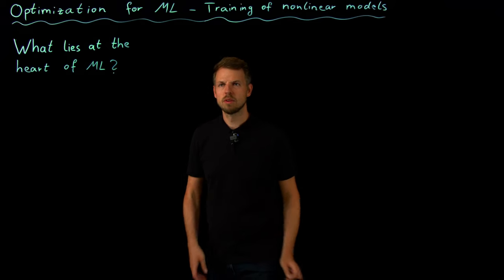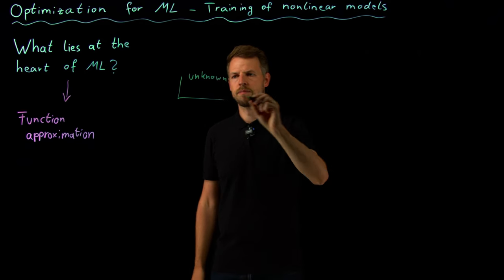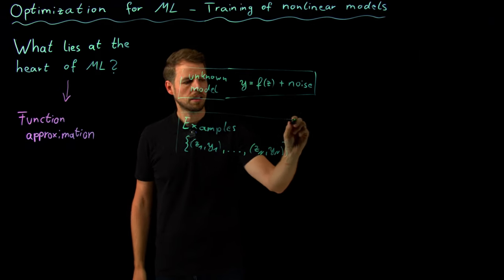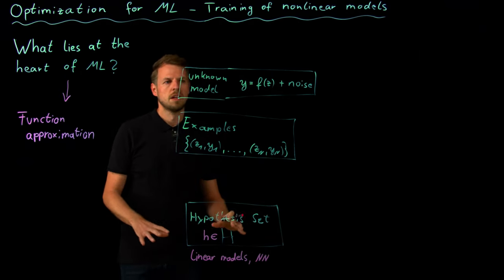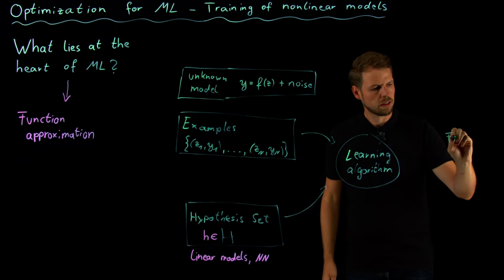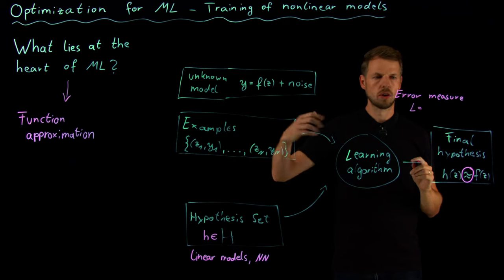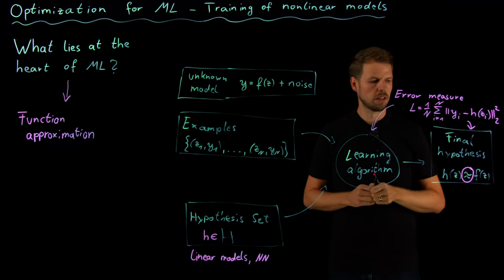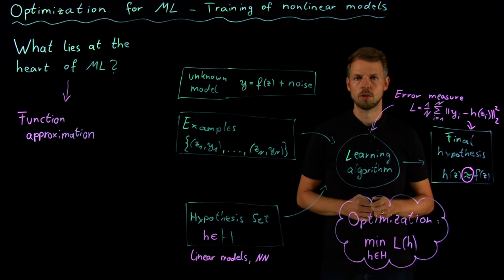Training nonlinear models (DS4DS 3.01)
A more detailed introduction to the learning diagram can be found in the great textbook "Learning from data: A short course" by Y. S. Abu-Mostafa, M. Magdon-Ismail and H.-T. Lin